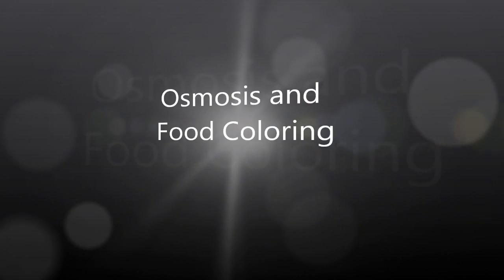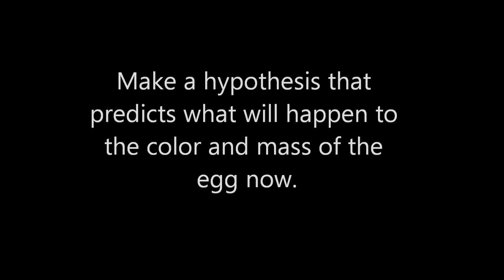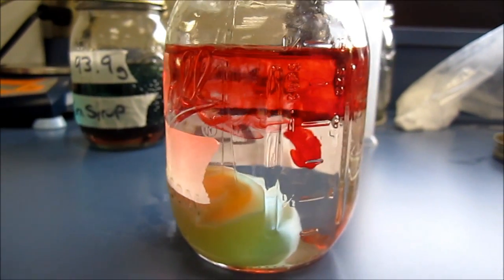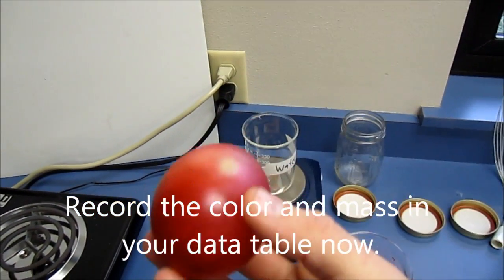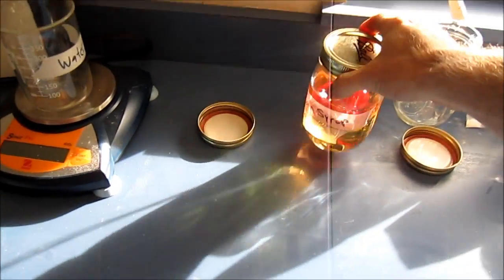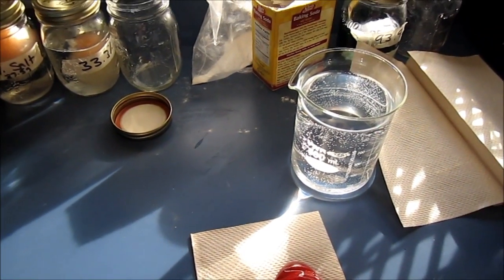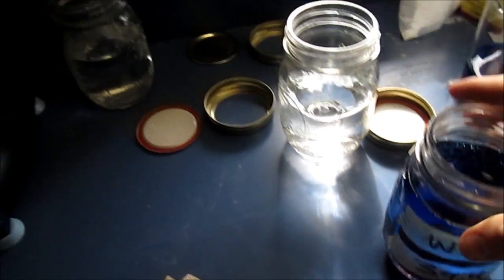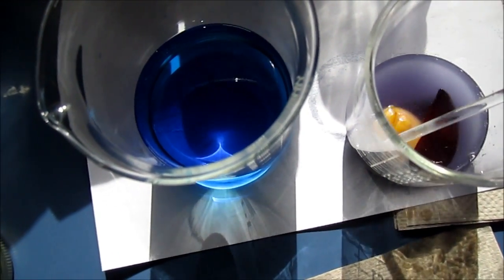Osmosis and Food Coloring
An osmosis experiment using eggs and food coloring.